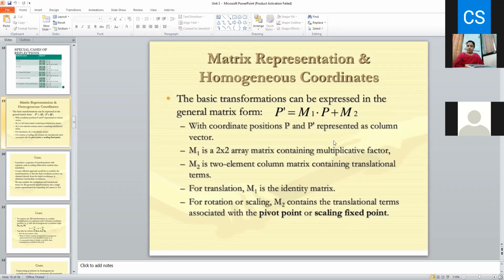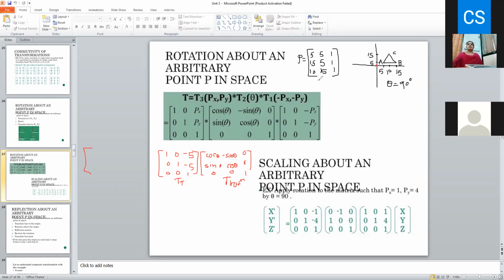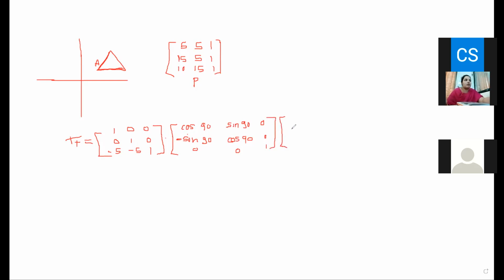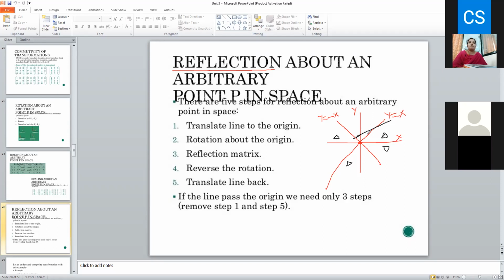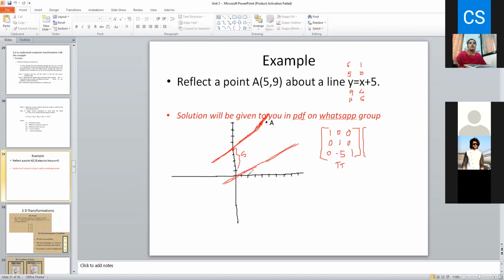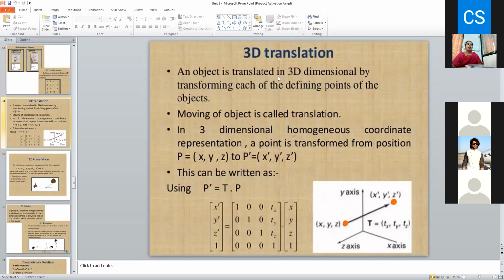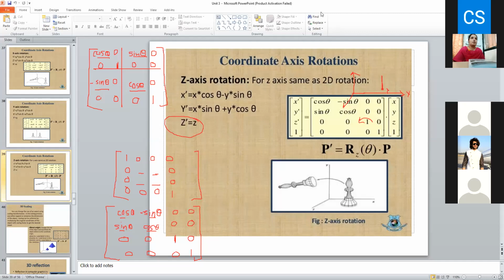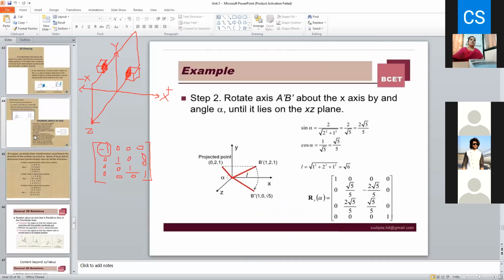CG L14 4-3-2022